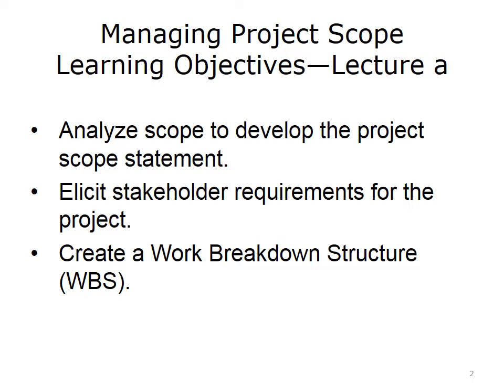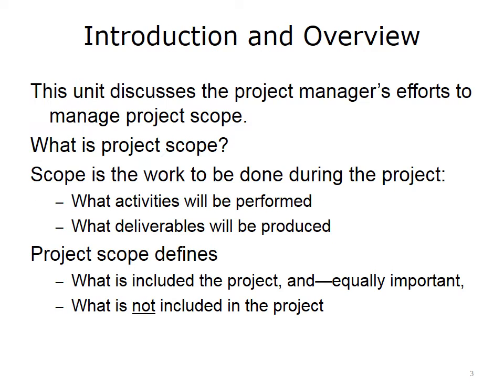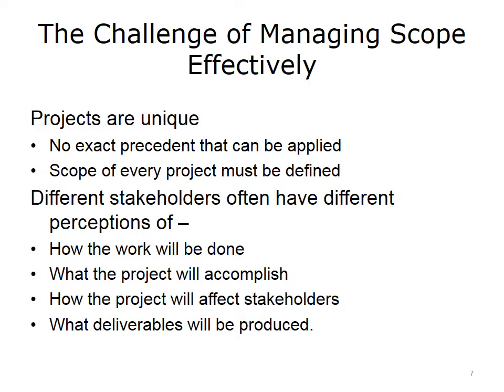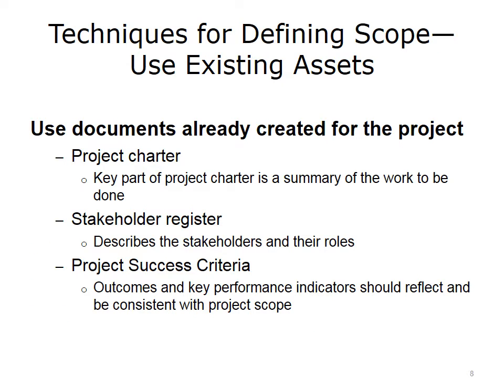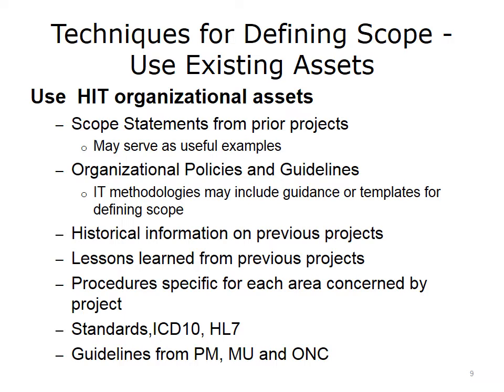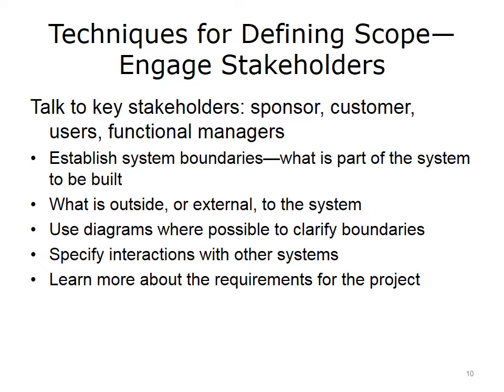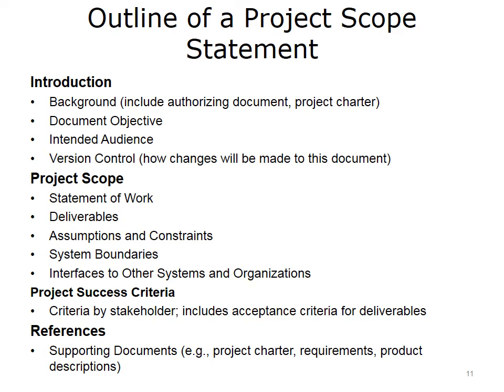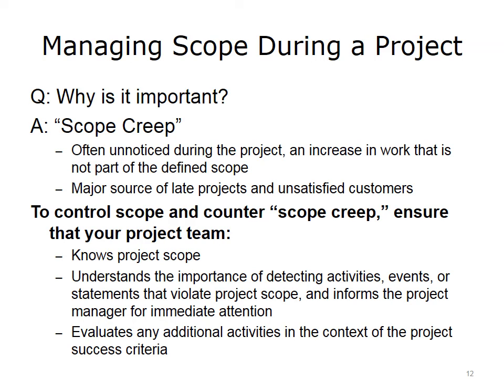comp19 unit5a lecture video